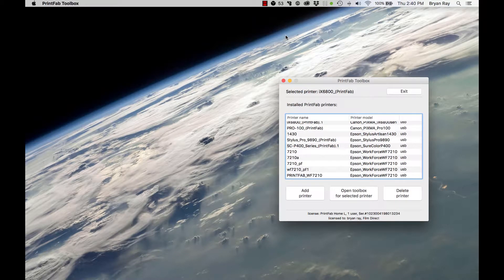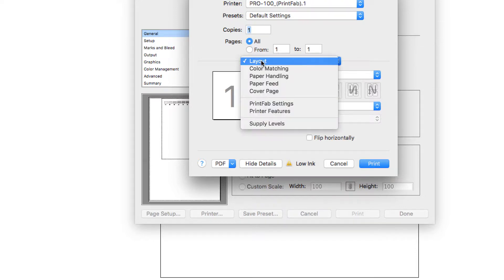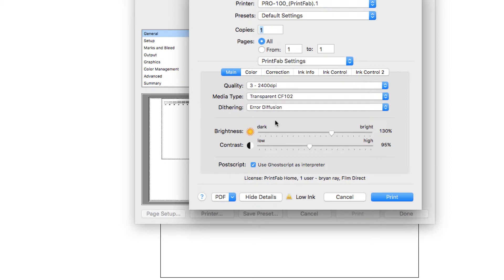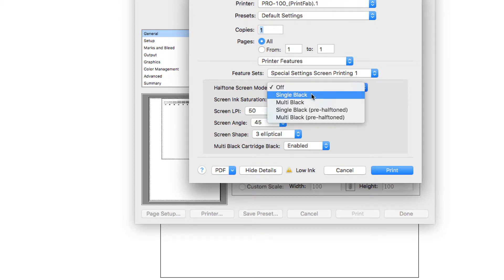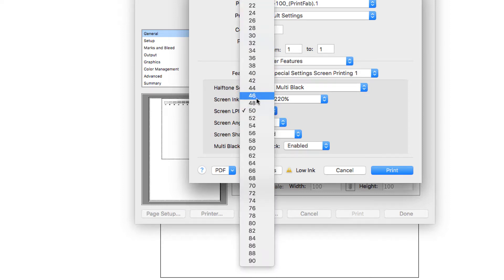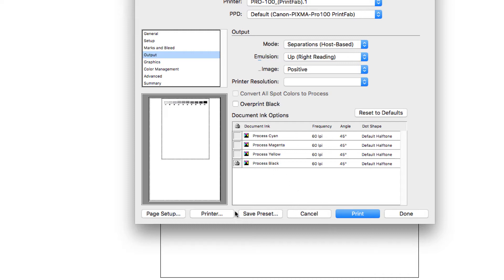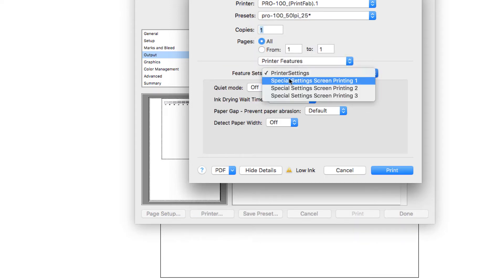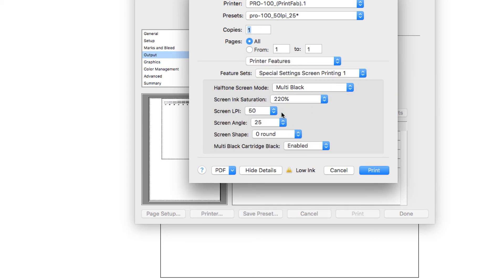Canon pro-100 with Printfab for Film Output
This video demonstrates how to set-up and use the PrintFab Rip software on a Mac. This video demonstrates the Canon pro-100 but it will work for other printers as well.